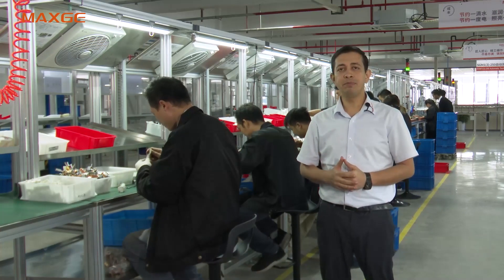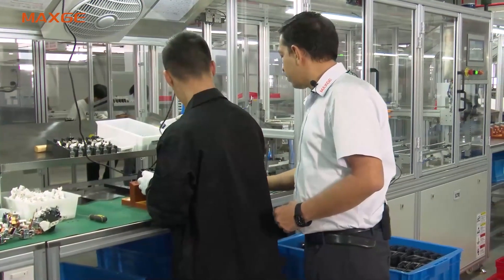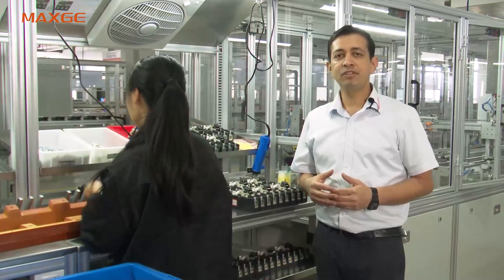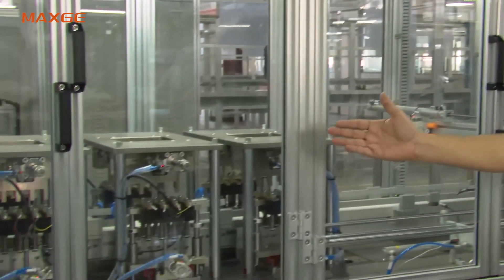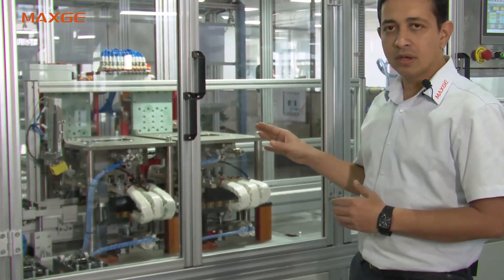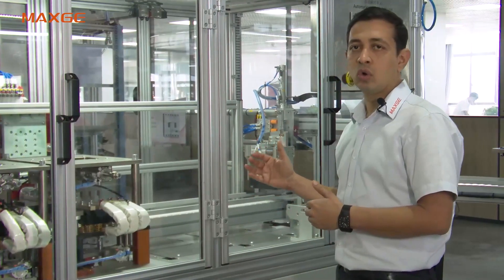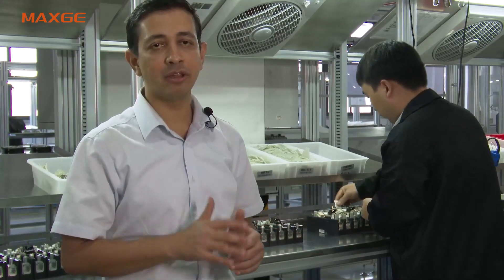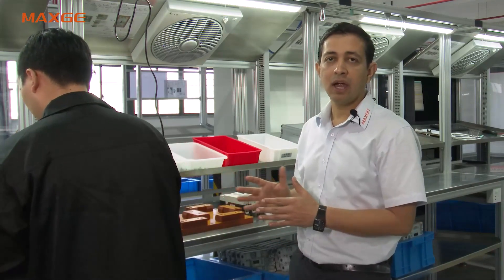MCCB Automatic Assembly and Testing Production Line